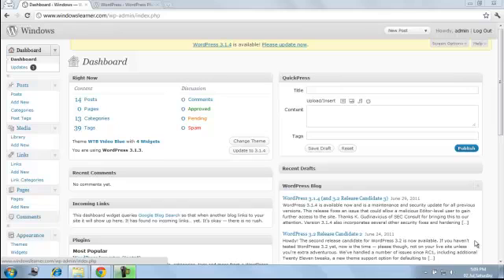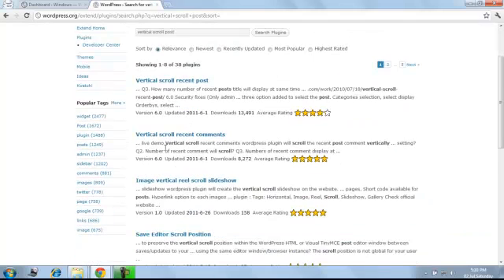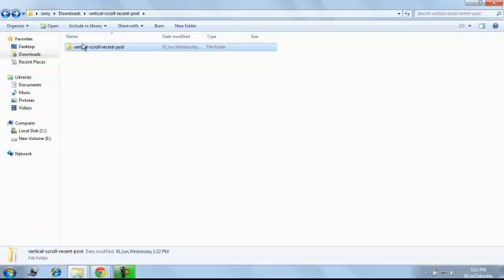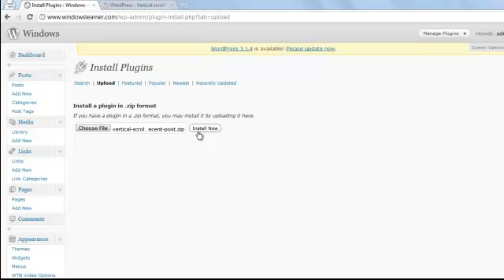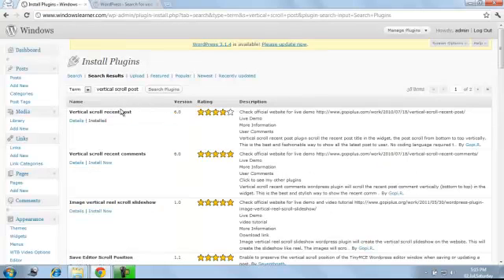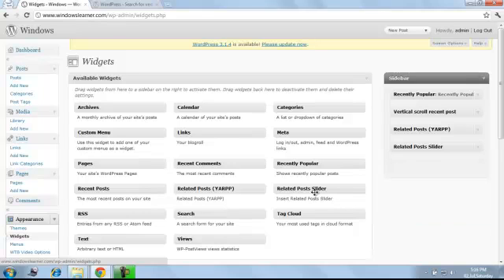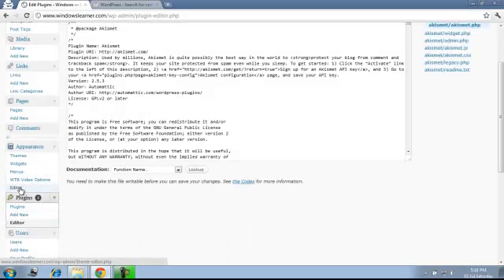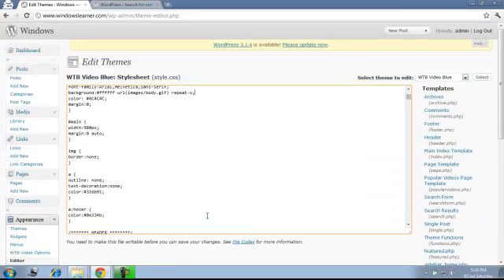How To Install Plugins in Wordpress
Full detail description of all the methods to install plugins in wordpress site.